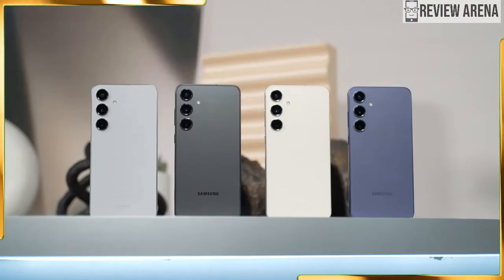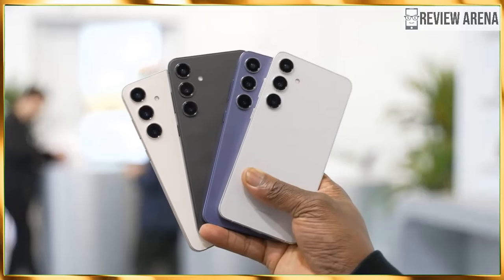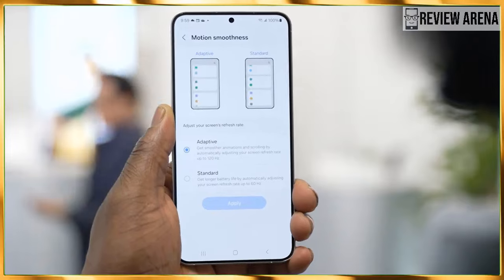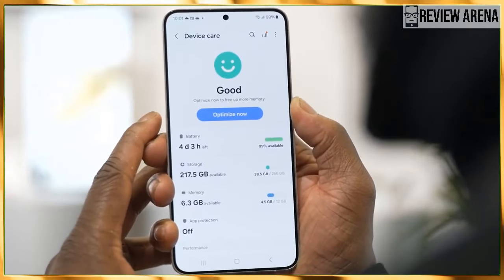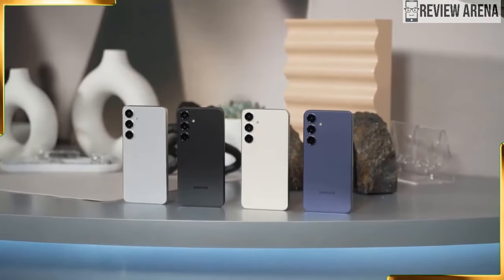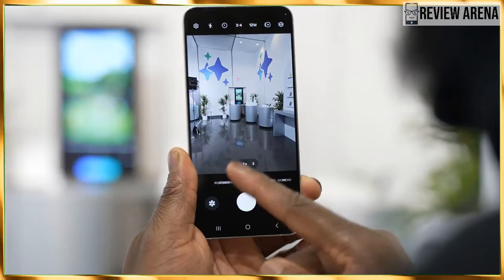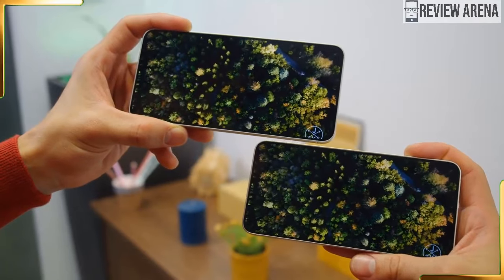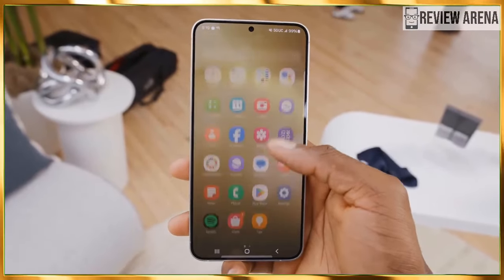Samsung Galaxy S24 & S24+ Hands On Review - Impressive AI Powers💪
s24
s24 ultra
s24 release date
s24 ultra release date
s24 ultra specs
s24,
s24 ultra samsung,
s24 ultra,
s24 plus,
s24 ultra battery test,
s24 ultra colors,
s24 ultra samsung unboxing,
s24 ultra camera,
s24 ai,
s24 ai features,
s24 announcement,
about s24 ultra,
ai s24 ultra,
ai features in s24 ultra,
ai samsung s24 ultra,
s24 battery,
s24 battery test,
s24 battery drain test,
s24 battery life,
s24 blue,
s24 benchmark,
s24 base model,
s24 base,
s24 black,
s24 colors,
s24 camera test,
s24 camera,
s24 comparison,
s24 camera comparison,
s24 camera vs pixel,
s24 camera vs iphone 15,
camera s24 ultra,
s24 deals,
s24 design,
s24 display,
s24 exynos vs snapdragon,
s24 exynos 2400,
s24 exynos review,
s24 exynos,
s24 español
s24 plus,
s24 plus unboxing,
s24 plus review,
s24 plus vs ultra,
s24 plus samsung,
s24 plus vs iphone 15 plus,
s24 plus vs pixel 8 pro,
s24 plus vs s23 plus,
s24 plus vs iphone 15 pro max,
s24 plus colors,
s24 plus camera,
s24 plus camera test,
s24 plus ai,
s24 and s24 plus,
s24 plus battery,
s24 plus battery life,
s24 plus battery test,
s24 plus blue,
s24 plus benchmark,
s24 plus black unboxing,
samsung s24 plus battery test,
s24 plus chipset,
samsung s24 plus camera test,
samsung s24 plus colors,
samsung s24 plus camera,
samsung galaxy s24 plus camera,
galaxy s24 plus camera,
samsung galaxy s24 plus camera test,
samsung galaxy s24 plus colors,
s24 plus display,
s24 plus design,
s24 plus deutsch,
samsung s24 plus release date,
s24 plus release date,
galaxy s24 plus release date,
samsung s24 plus design,
samsung s24 plus display,
samsung galaxy s24 plus deutsch,
samsung galaxy s24 plus release date,
s24 plus exynos,
s24 plus exynos vs snapdragon,
s24 plus español,
s24 plus expected price,
s24 plus gaming test,
galaxy s24 plus,
galaxy s24 plus leaks,
galaxy s24 plus unboxing,
galaxy s24 plus review,
galaxy s24 plus vs ultra,
galaxy s24 plus specs,
galaxy s24 vs s24 plus,
galaxy s23 plus vs s24 plus,
s24 plus hands on,
samsung s24 plus vs iphone 15 pro max,
s24 plus vs iphone 15 pro,
s24 plus vs iphone 15,
iphone 15 pro vs samsung s24 plus,
iphone 15 plus vs samsung s24 plus,
iphone 15 pro vs s24 plus,
iphone 15 pro max vs samsung s24 plus,
samsung s24 ultra vs iphone 15 plus,
s24 plus leaks,
samsung galaxy s24 plus,
samsung s24 for ultra,
samsung s24 ultra colors,
galaxy s24 plus vs iphone 15 pro,
galaxy s24 plus cases,
galaxy s24 plus battery,
galaxy s24 plus vs s23 plus,
galaxy s24 plus orange,
galaxy s24 plus battery test,
galaxy s24 plus battery life,
samsung s24 plus deutsch,
galaxy s24 plus español,
samsung s24 plus features,
samsung s24 plus first look,
galaxy s24 ultra features,
galaxy samsung s24 ultra,
samsung s24 plus vs iphone 15 pro,
samsung galaxy s24 2024,
samsung s24 plus look,
samsung s24 plus price
galaxy s24,
galaxy s24 ai,
galaxy s24 announcement,
galaxy s24 ad,
galaxy s24 battery test,
galaxy s24 battery life,
galaxy s24 battery,
samsung s24 base model,
galaxy s24 colors,
galaxy s24 camera,
galaxy s24 camera test,
samsung galaxy s24 colors,
galaxy s24 design,
galaxy s24 deutsch,
samsung s24 design,
galaxy s24 ultra design,
galaxy s24 exclusive colors,
galaxy s24 español,
galaxy s24 exynos,
galaxy s24 event,
samsung s24 exynos
samsung galaxy s24 launch event,
サムスンギャラクシーS24、
サムスンギャラクシーS24ウルトラ、
サムスンギャラクシーS24プラス、
サムスンギャラクシーS24ウルトラの開封、
サムスンギャラクシーS24ウルトラのレビュー、
サムスンギャラクシーS24ウルトラ対iPhone 15プロマックス、
サムスンギャラクシーS24の特徴、
サムスンギャラクシーS24の初見、
サムスンギャラクシーS24の完全なレビュー
삼성 갤럭시 S24,
삼성 갤럭시 S24 울트라,
삼성 갤럭시 S24 플러스,
삼성 갤럭시 S24 울트라 개봉기,
삼성 갤럭시 S24 울트라 리뷰,
삼성 갤럭시 S24 울트라 vs 아이폰 15 프로 맥스,
삼성 갤럭시 S24 기능,
삼성 갤럭시 S24 첫 모습,
삼성 갤럭시 S24 전체 리뷰